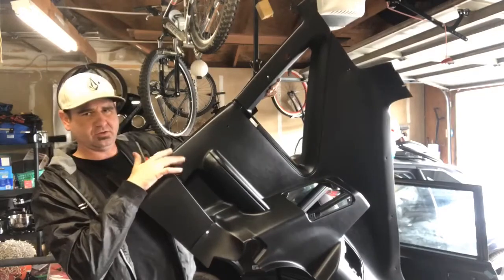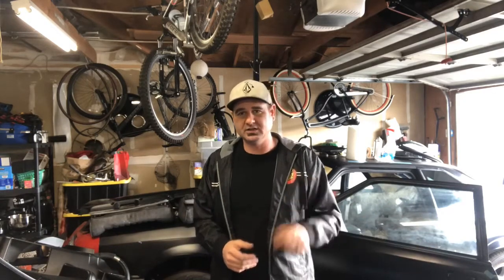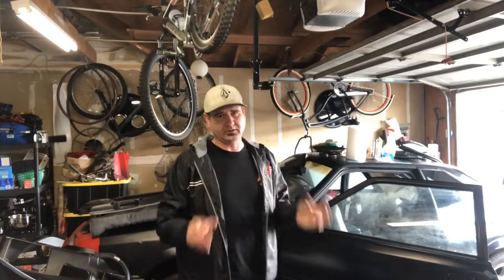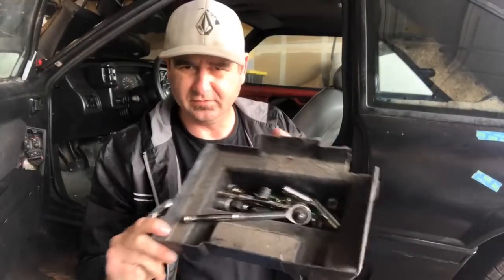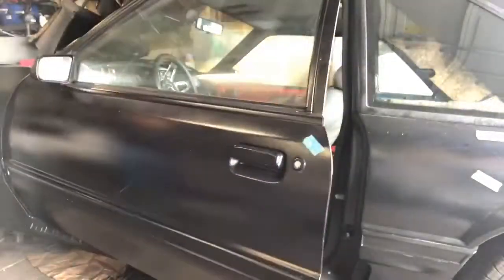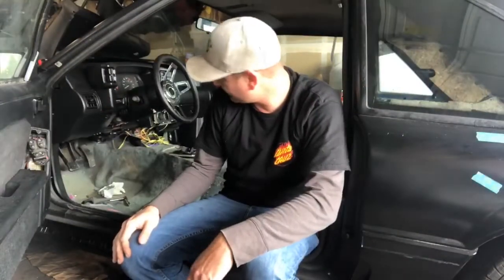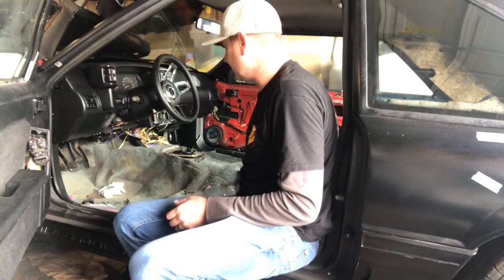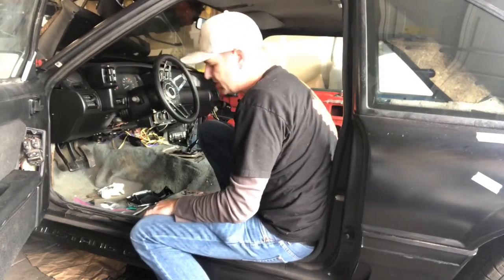getting ready for new carpet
Artist: Fair to Midland
Song: Whiskey & Ritalin
Album: Arrows & Anchors